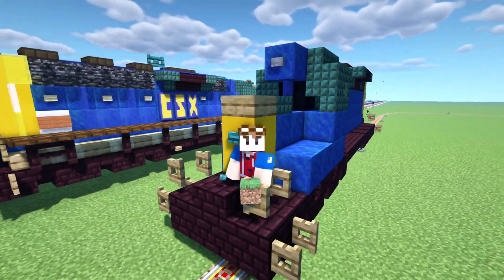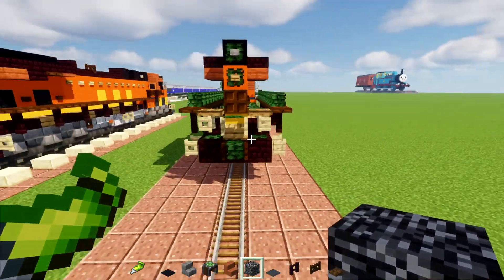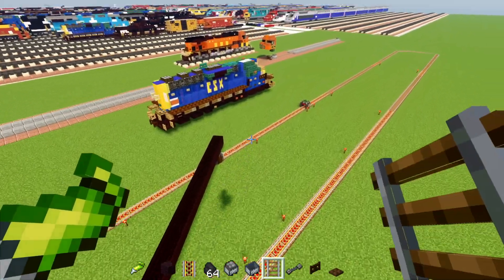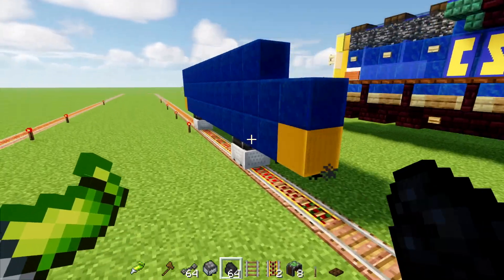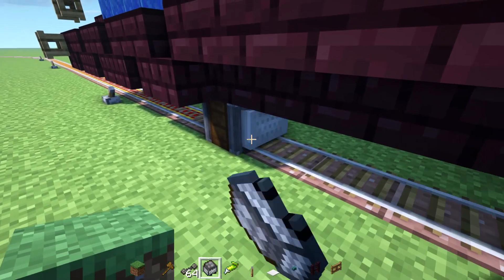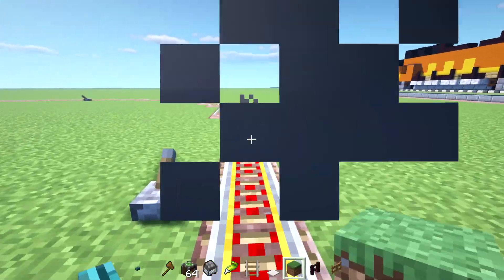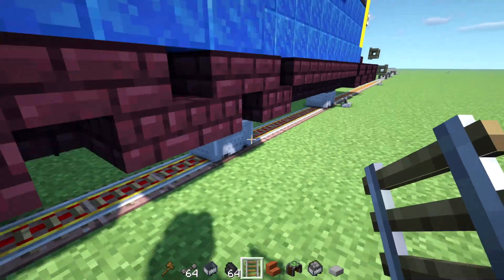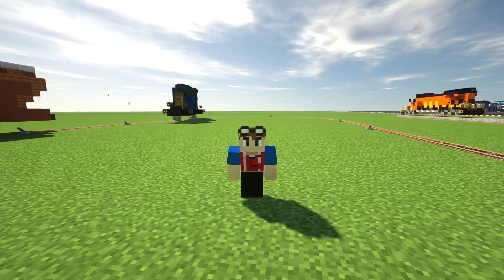Minecraft Moving Train Create Mod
I attempt to make a moving Minecraft train in the Create Mod